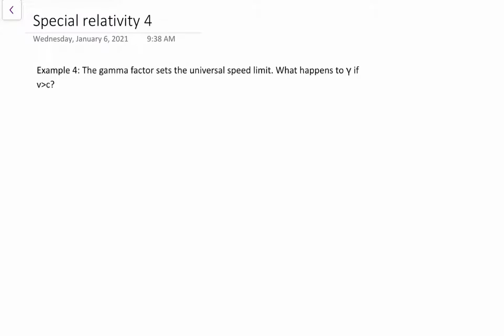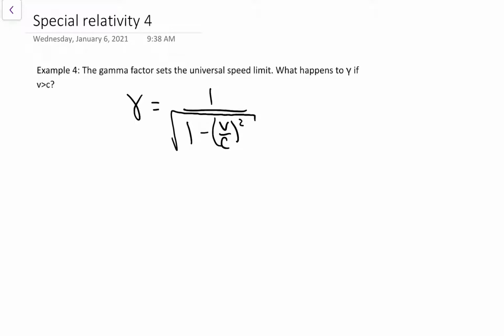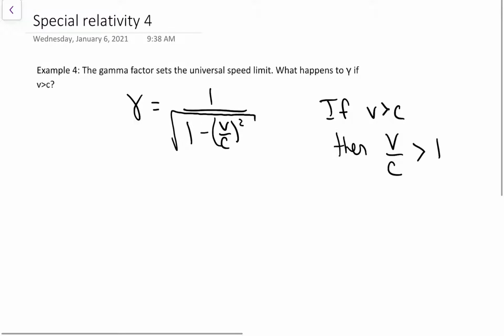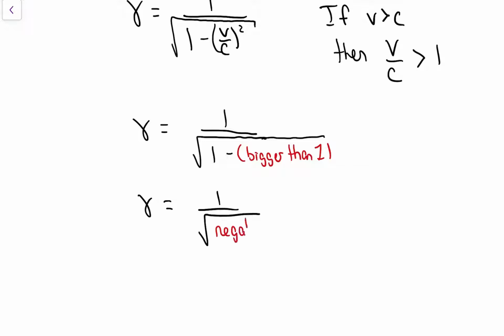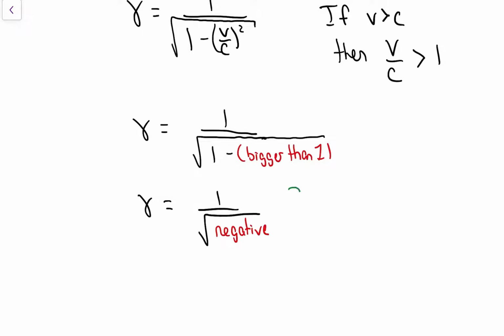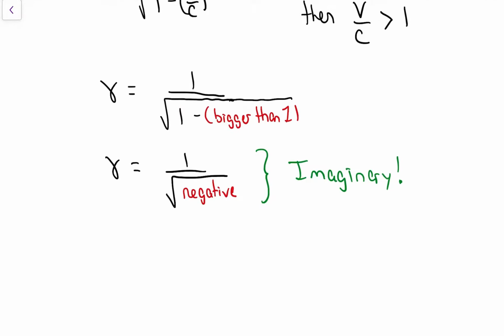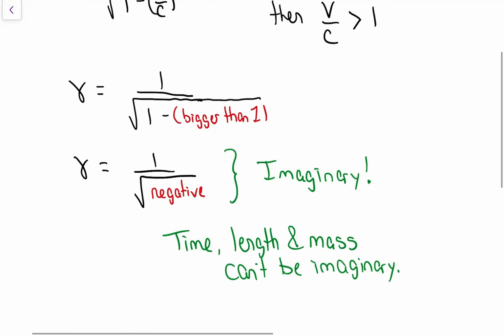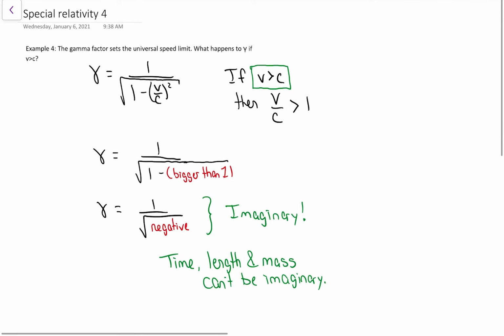Special relativity 4